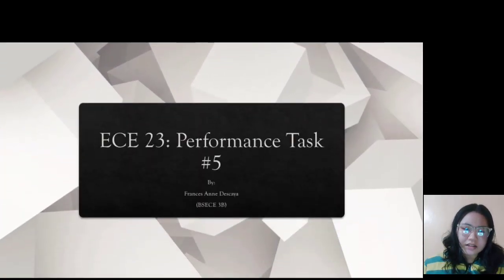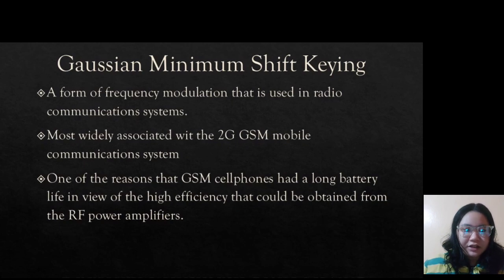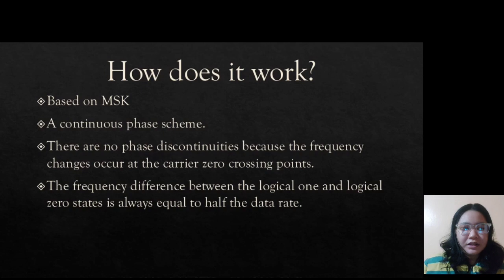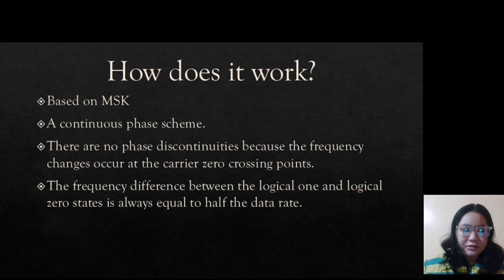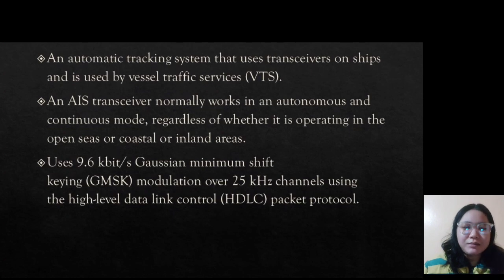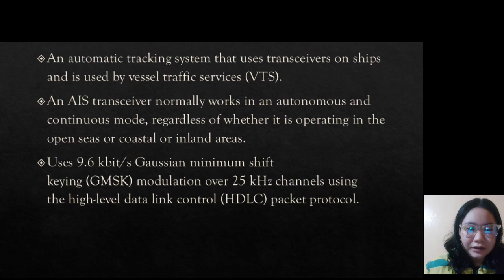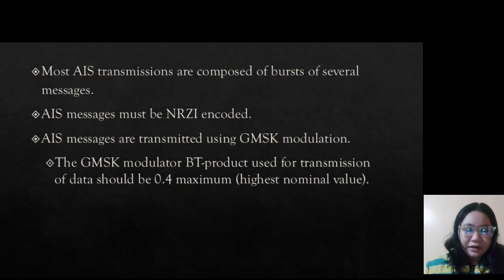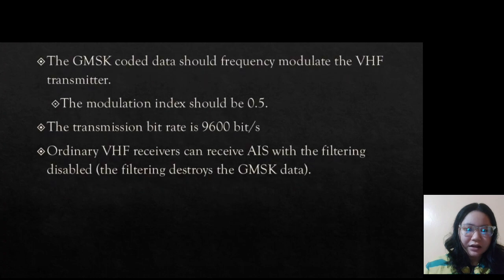ECE 23: PERFORMANCE TASK #5